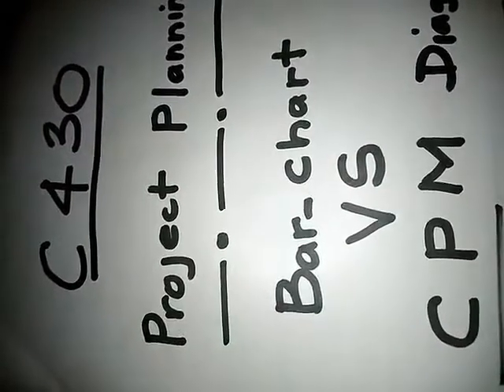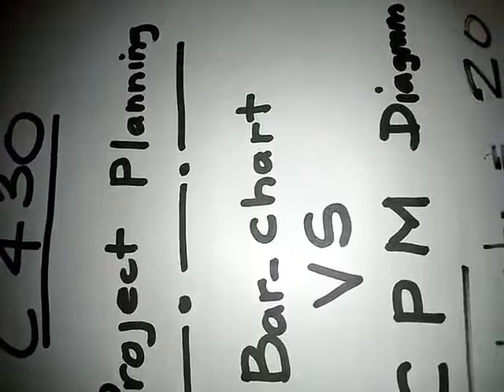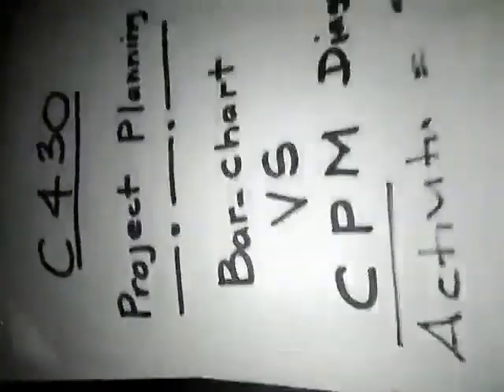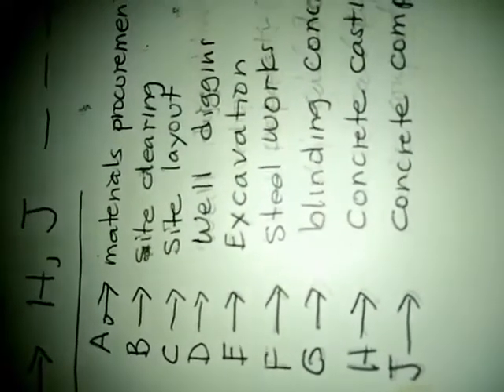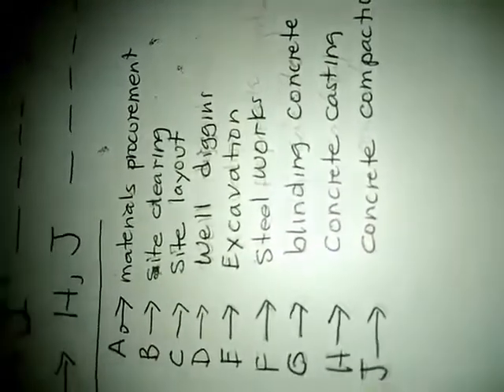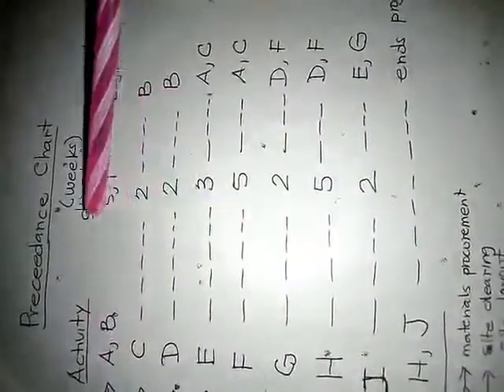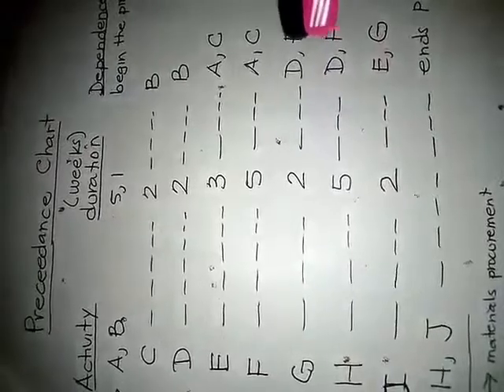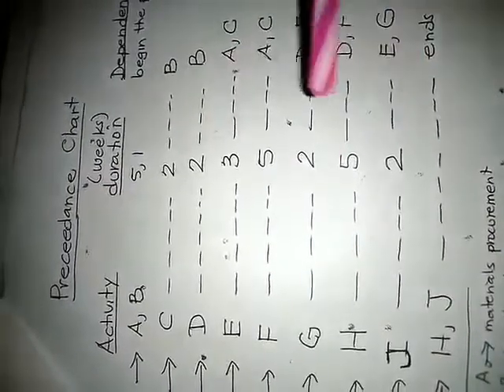CPM Network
Construction Engineering